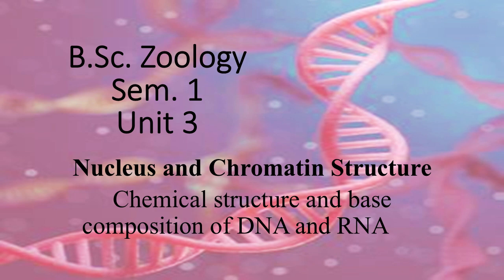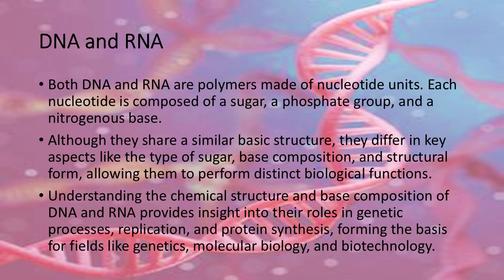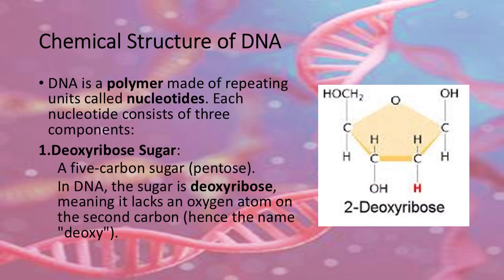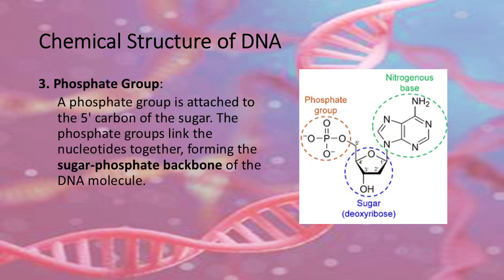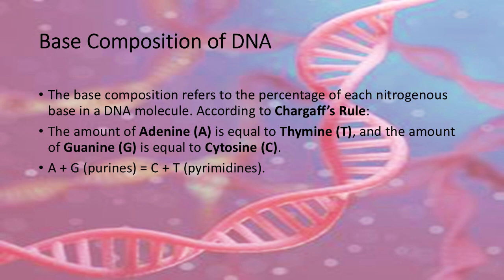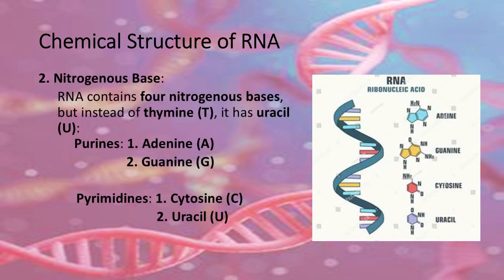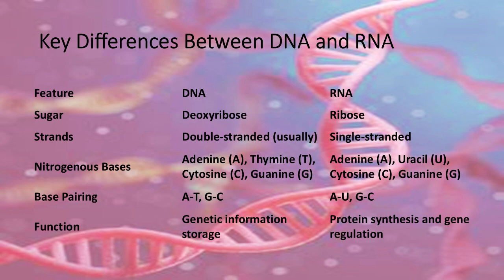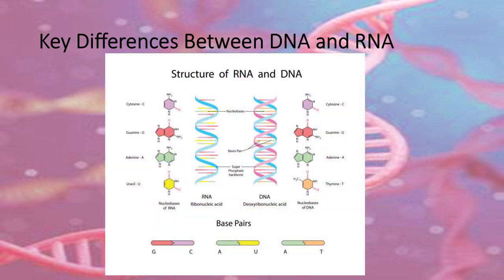Bsc Zoology Sem 1 Unit 3 DNA and RNA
Bsc Zoology Unit 3 Chemical structure and base composition of DNA and RNA and key differenced between DNA and RNA.